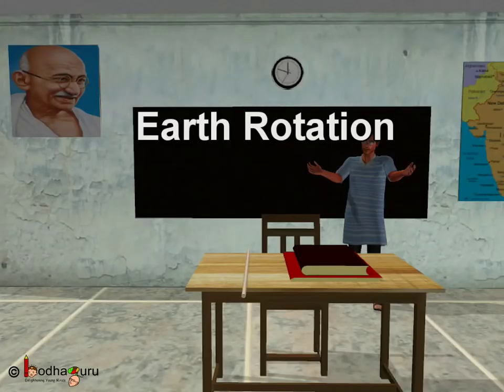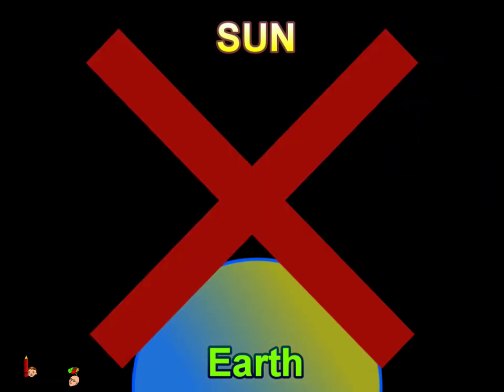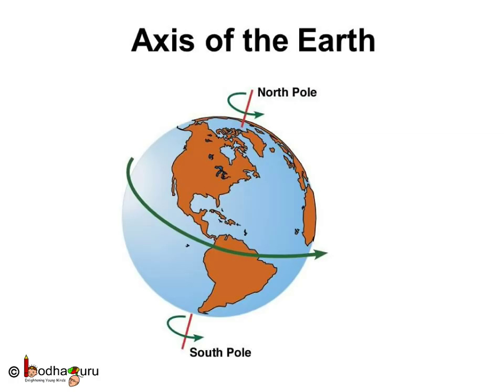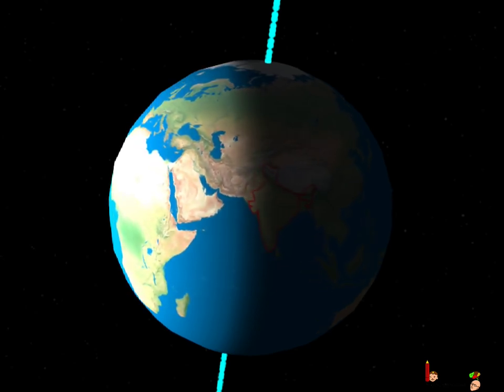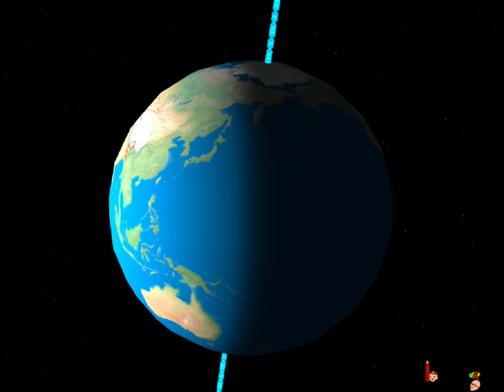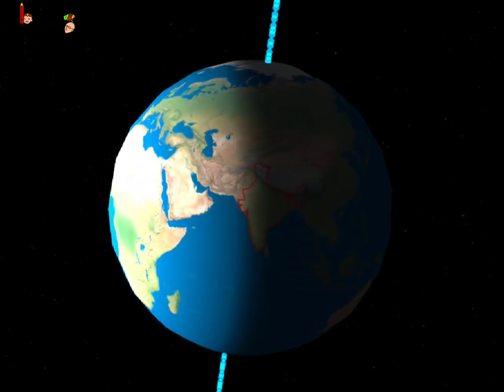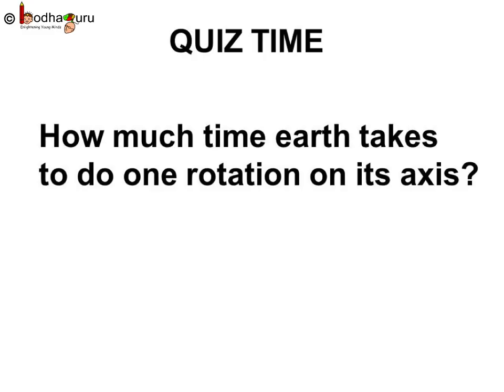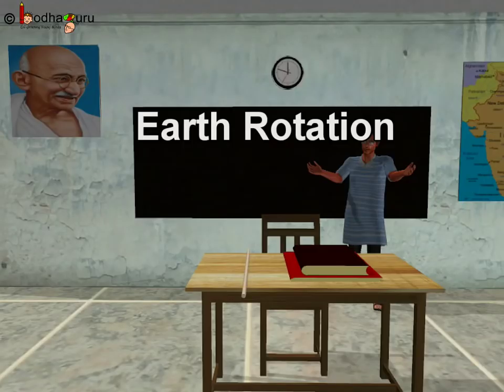Science - Universe - Rotation of Earth and How Day-Night Occurs - English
The video teaches about rotation of earth. It shows how day and night occurs due to rotation of earth.
It starts with action packed short animated story -- Saving Earth from Demon, which help children to learn about movement of earth and moon, watch

Team BodhaGuru